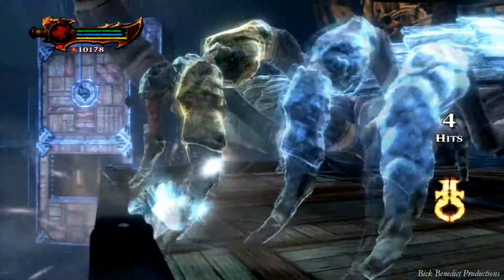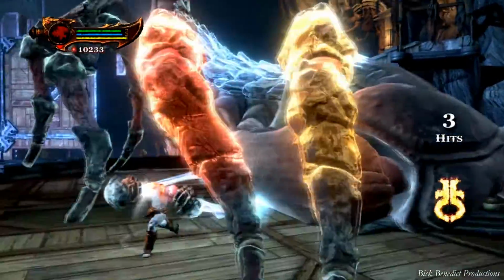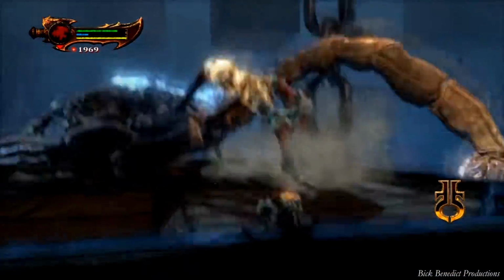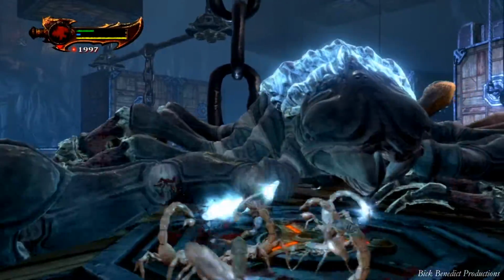God of War 3 | Chaos (Very Hard) Difficulty Guide w/ Commentary | Part 35 Scorpion Boss Fight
God of War 3 played on Chaos (Very Hard) difficulty!  This is a complete guide that includes the best strategies to not only clear this hardest of difficulties, but to own it up hard core!  Also included is a no-nonsense, straight-forward commentary by myself, a lover of God of War games.  I have cleared every single God of War game on its respective hardest setting, so rest assured that you are in good hands.